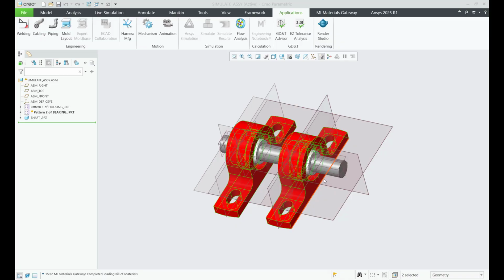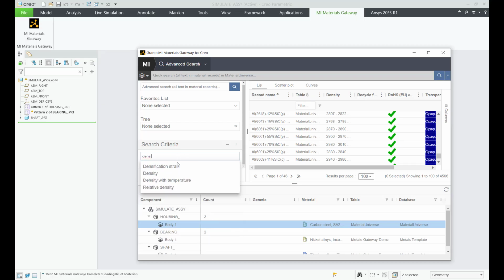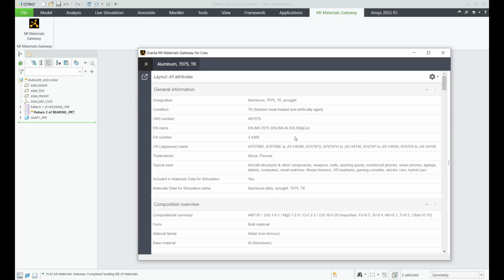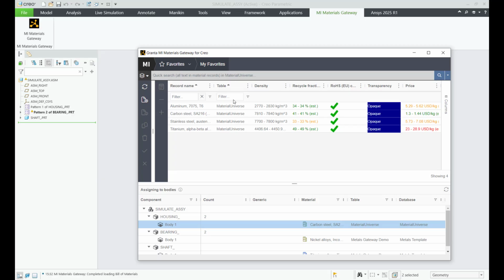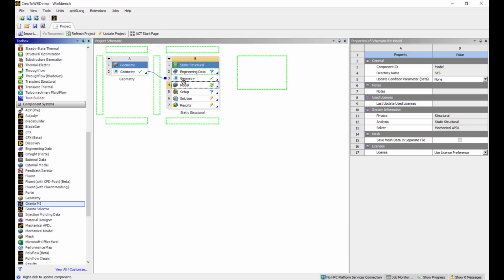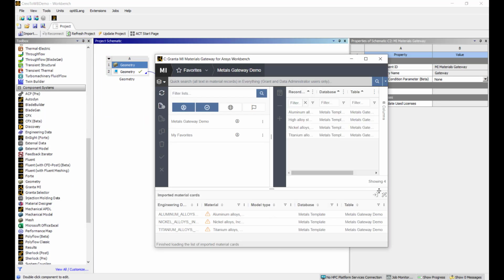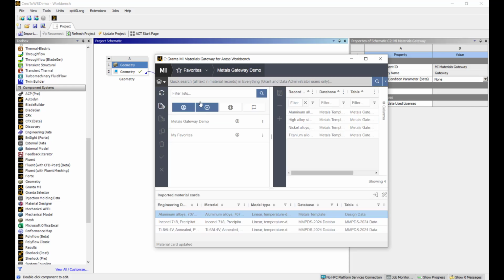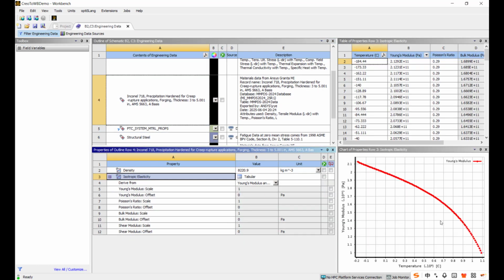Ansys Granta MI Materials Gateway for PTC Creo - Ansys Workbench CAD Connector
In this demo, we walk through how to transfer material assignments from Creo to ANSYS Workbench using the Granta MI Materials Gateway. Whether you’re aiming to streamline simulation workflows or ensure traceability of material data, this integration makes it easy to manage approved materials directly within your CAD and simulation environments.

Starting in Creo, we explore how to access and use the embedded MI Materials Gateway to search, filter, and select the right materials based on engineering properties like stiffness, weight, and sustainability. Once a material is selected—such as an aluminum alloy—you’ll see how to verify its full datasheet, save it as a favorite, and assign it directly to your geometry.

Next, we demonstrate how these material assignments seamlessly carry over to ANSYS Workbench. You'll see how to connect the geometry to an analysis system, confirm material assignments in ANSYS Mechanical, and even adjust simulation-specific material records using the MI Gateway.

This is a practical, step-by-step overview perfect for engineers and simulation analysts looking to align material data across tools and ensure a consistent, traceable workflow from design to simulation.

00:00 – Intro: Transferring Material Assignments from Creo
00:05 – Launching MI Materials Gateway in Creo
00:17 – Browsing and Searching for Materials
00:28 – Sorting and Selecting an Aluminum Alloy
00:42 – Verifying Material Datasheet & Properties
00:56 – Adding Materials to Favorites for Easy Access
01:07 – Assigning Material & Ensuring Traceability
01:15 – Launching ANSYS Workbench from Creo
01:22 – Viewing Transferred Geometry & Materials in Workbench
01:30 – Confirming Material Assignment in ANSYS Mechanical
01:38 – Launching Gateway in Workbench & Applying Simulation Properties
01:50 – Switching Simulation Records or Models
02:08 – Importing Material Models from Different Tables
02:18 – Viewing All Imported Data in Engineering Data
02:24 – Benefits of Using Granta MI in Simulation Workflows